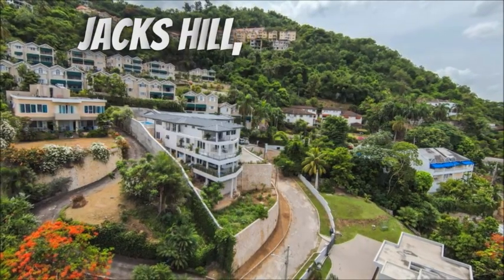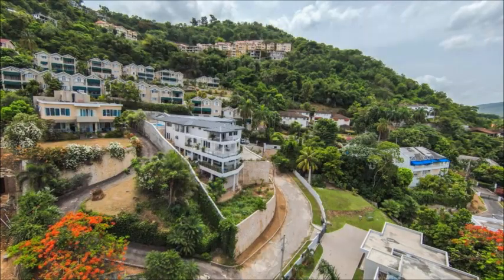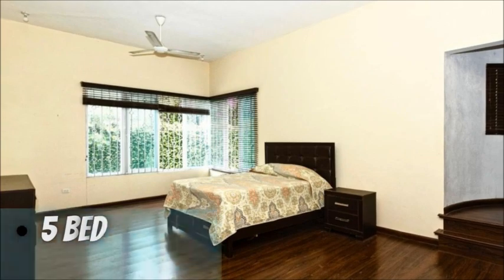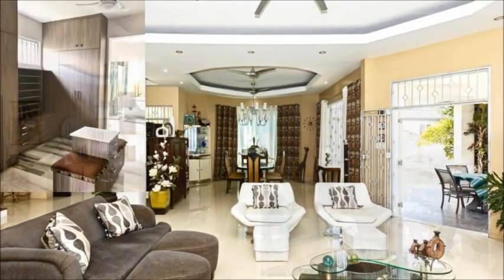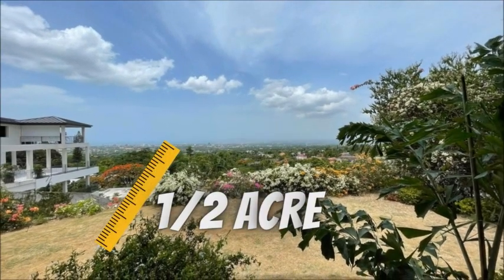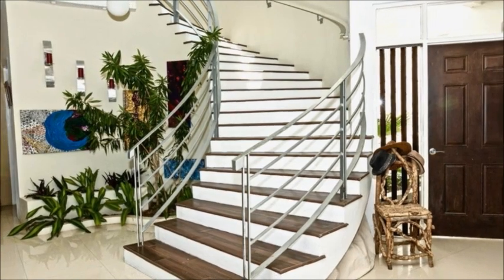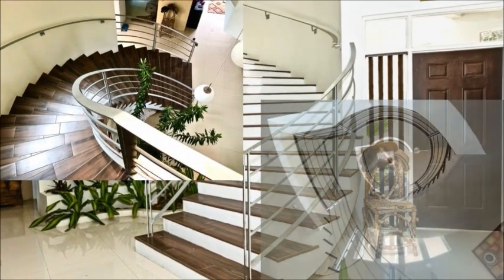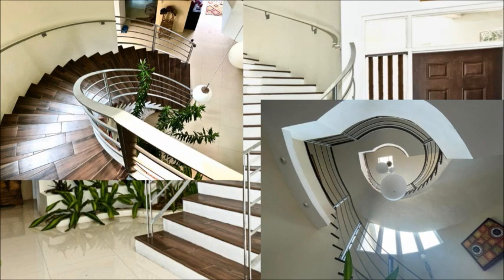Remarkable 5 Bedroom 4 Bathroom House for sale on Bracknell Close, Jacks Hill, St Andrew, Jamaica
Discover the perfect retreat in the highly sought-after neighborhood of Jacks Hill, St. Andrew. This remarkable residence boasts five bedrooms, four bathrooms, and a spacious living area, all nestled on a half-acre of land. Situated in a serene environment, our unbeatable location ensures convenient access to supermarkets, schools, and a plethora of excellent amenities just a stone's throw away. Get ready to be enchanted by the breathtaking panoramic views that unfold before your eyes.

PRICED AT USD$1,495,000, JMD $ 230,095,450 CAD $ 1,904,448 € 1,332,496 £ 1,145,209

AGENT DETAIL
Lovette Bailey
id: MLS-69167